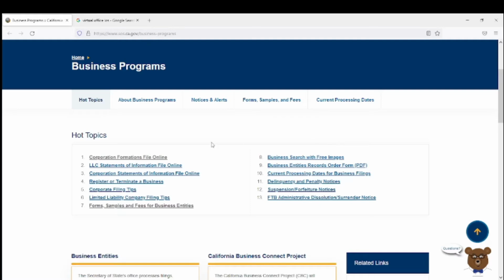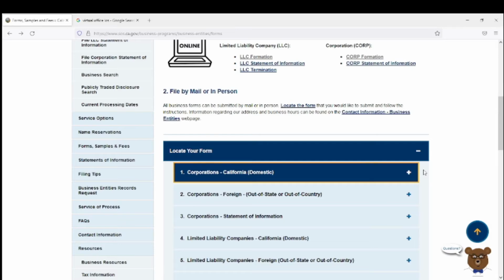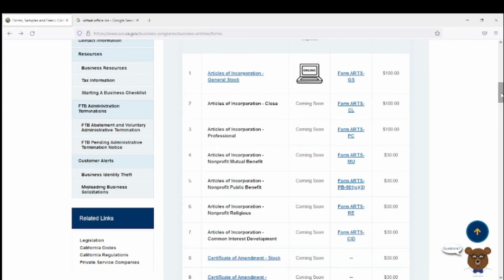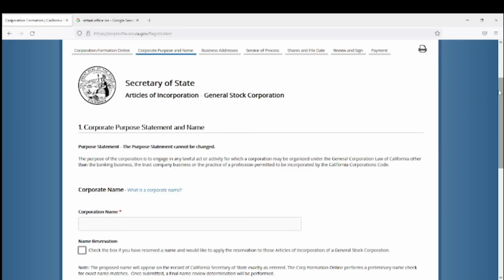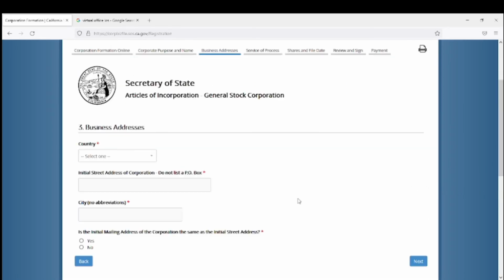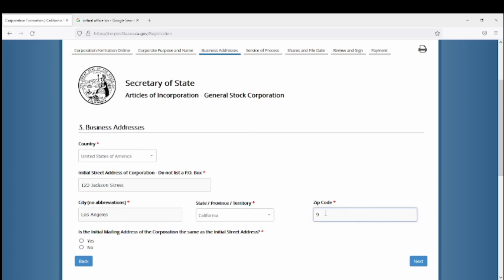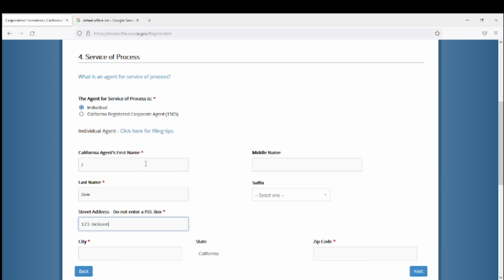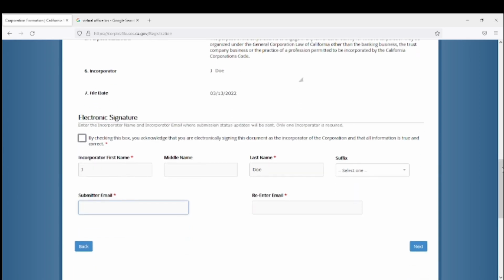Step-By-Step Instructions On How To Form A Corporation Without Using LegalZoom .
I this video I show step by step instructions on how to form a corporation or LLC directly with the secretary of state.